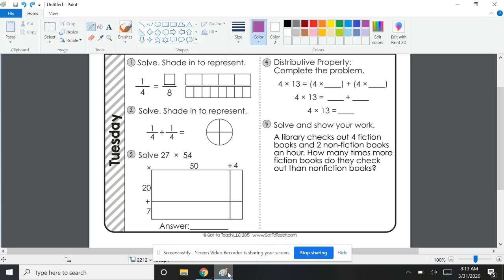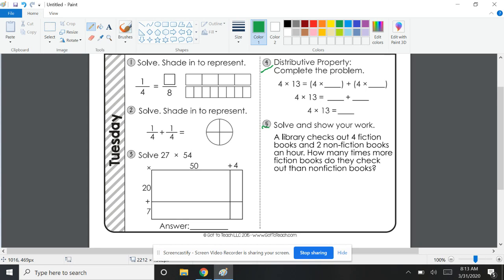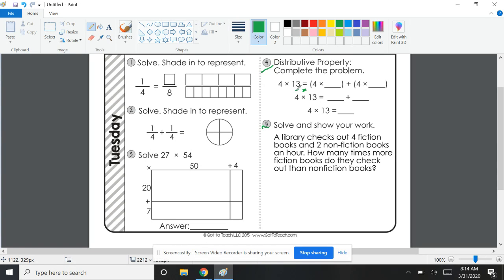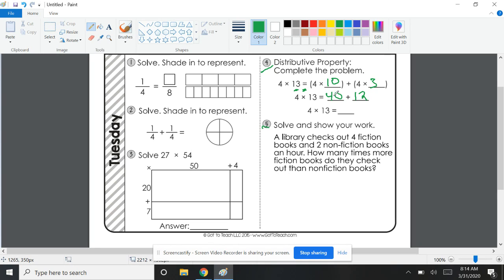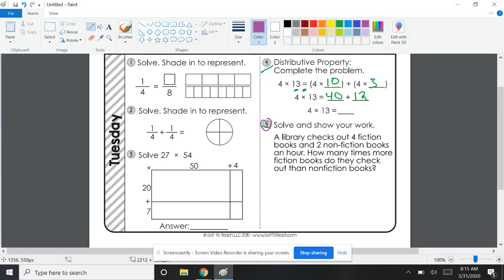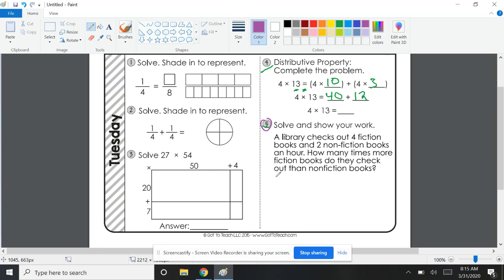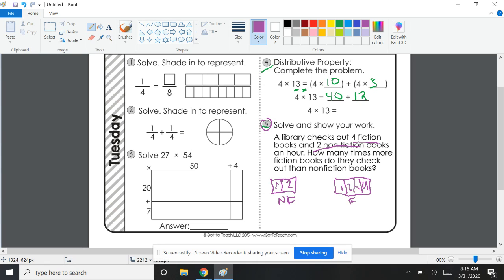Untitled: Mar 31, 2020 8:16 AM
Spring Break Packet questions #4 and #5